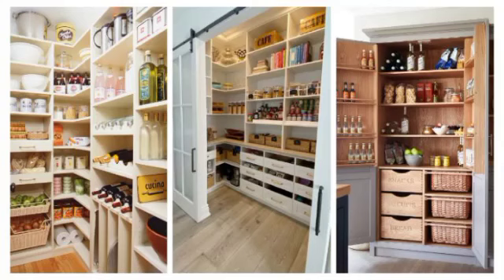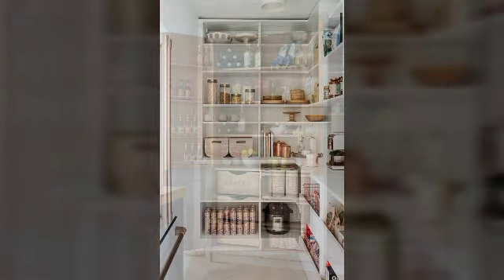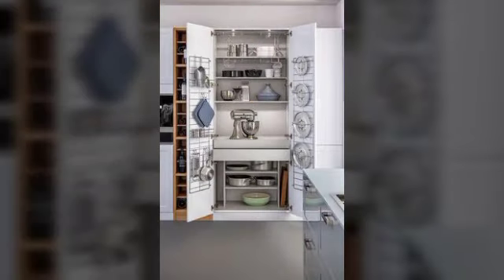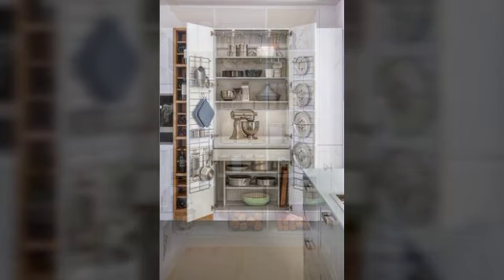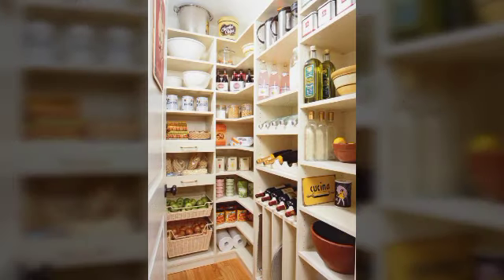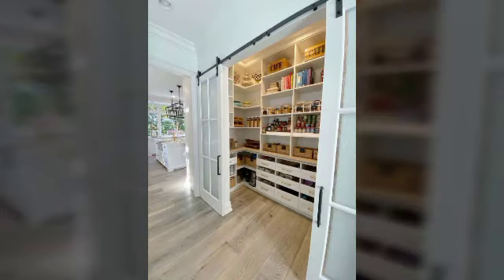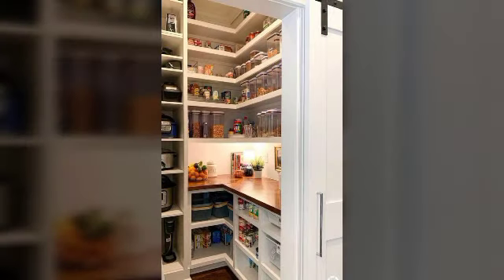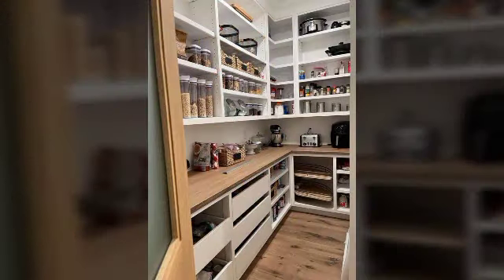Latest modérn &Innovative kitchen pantry wall cabinet design/How to Use for Storage wallrack